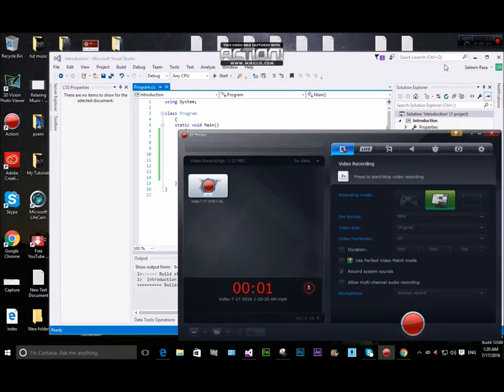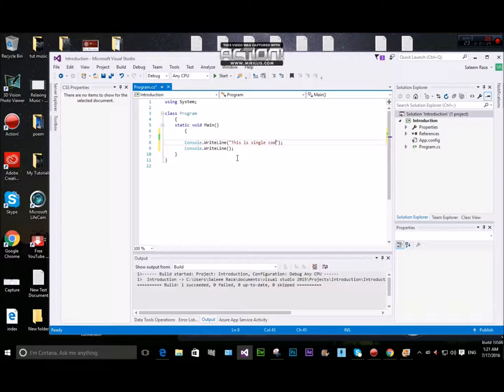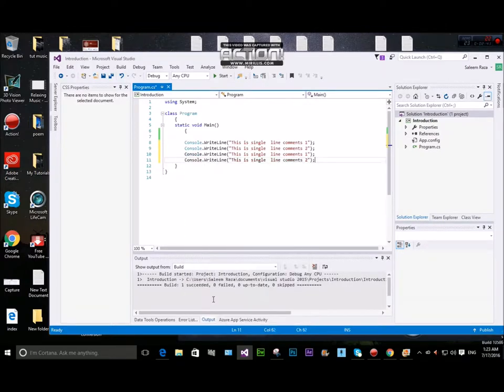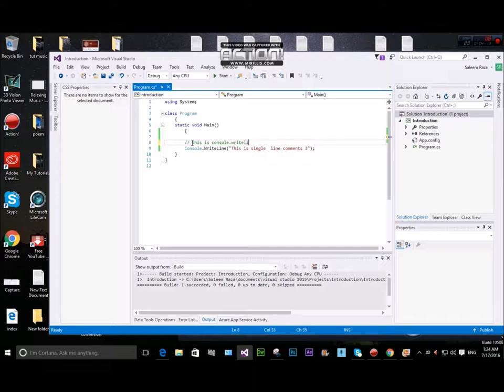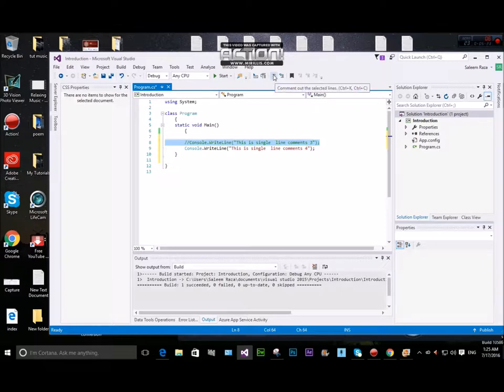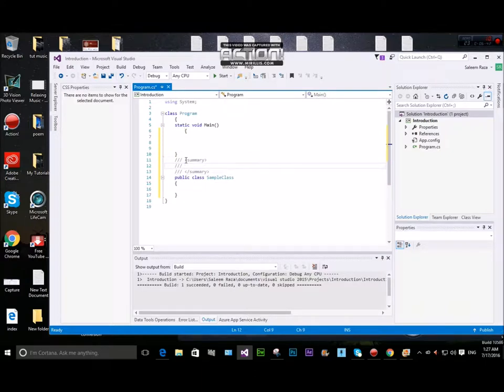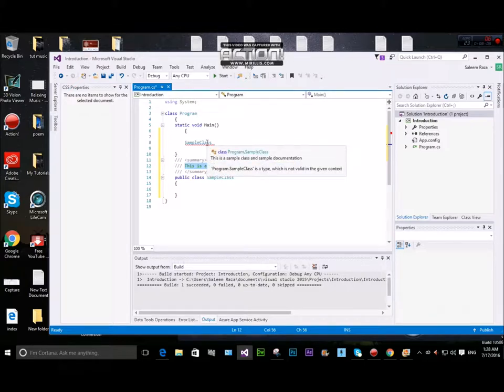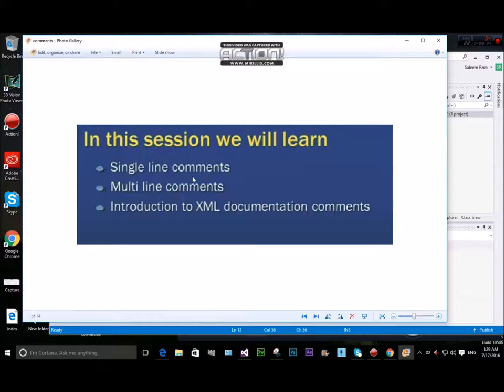09 Comments in c# single line multi line xml documentation comments In Hazaragi Language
Comments in c# single line multi line xml documentation comments